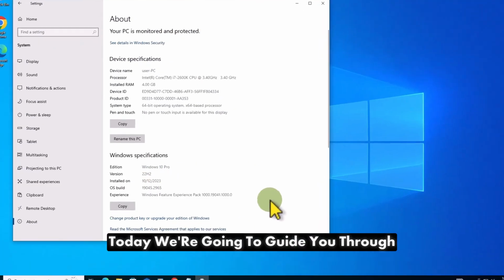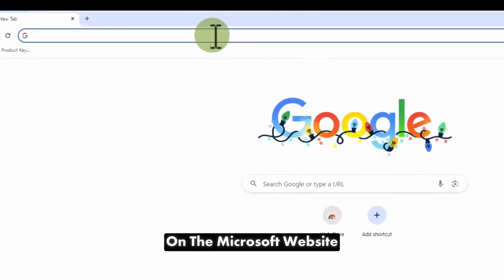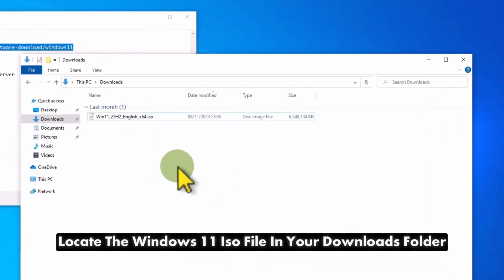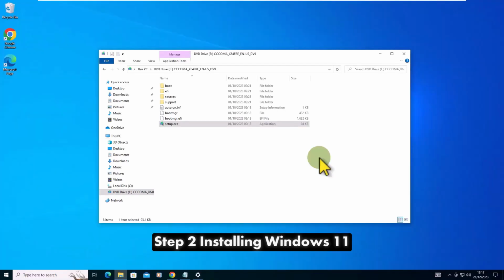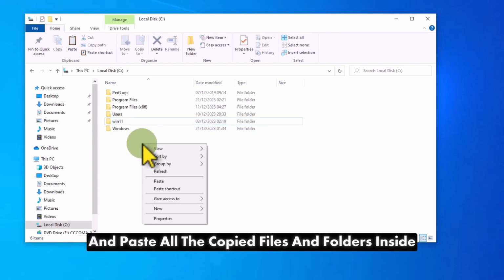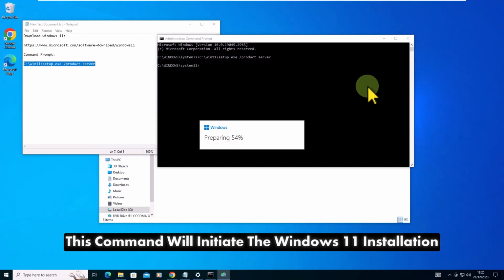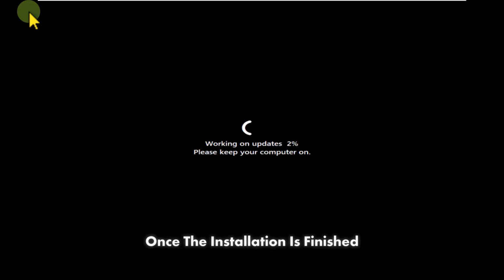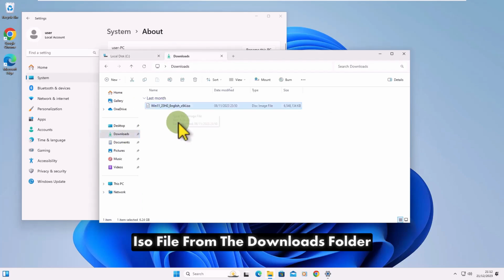[GUIDE] UPGRADE to Windows 11 24H2 on Unsupported Hardware (No USB & No Data LOSS)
Some Tags you can Check